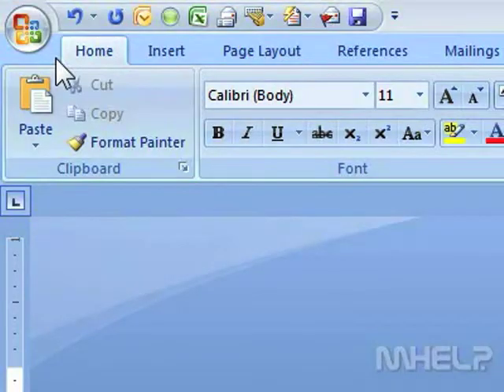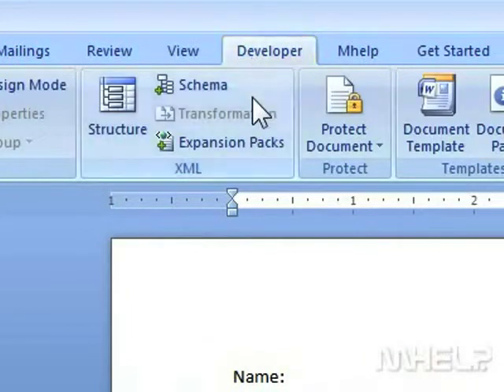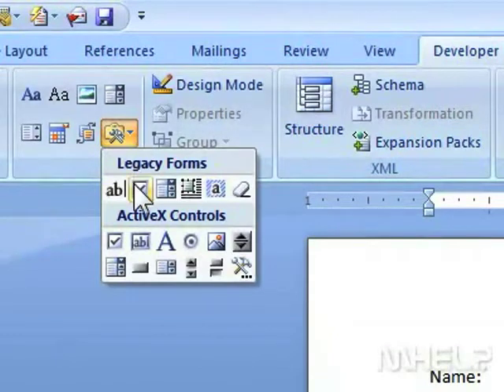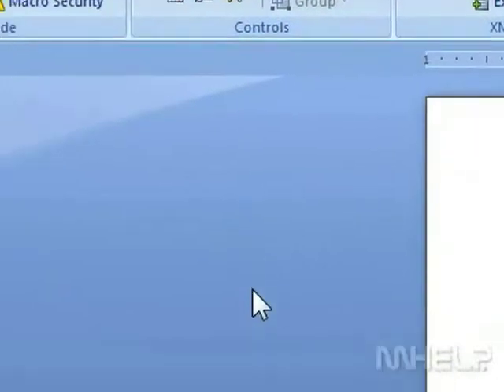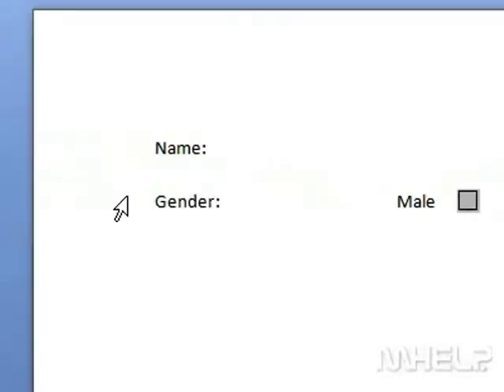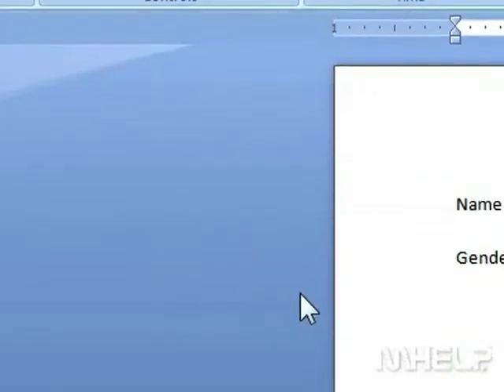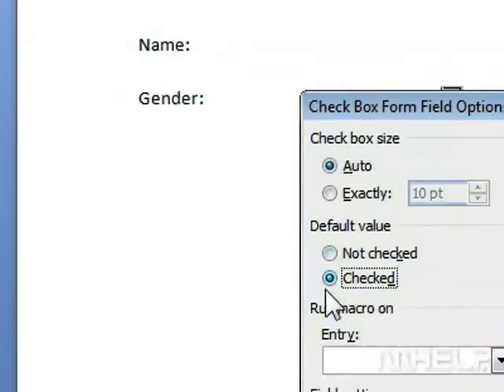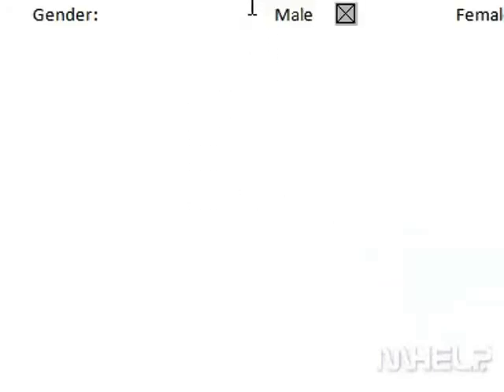Learn How to : Create a form containing data the user can fill in for Microsoft Word 2007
Download your FREE 12 Month License to get our Patented User Interface NOW !  Learn how to search and find the right answers in seconds - helping you to solve your Word 2007 problems - Instant access to thousands of online Microsoft learning and help video clips right from inside your Office application ! Just in time video clip tutorials - no more boring e-Learning ! This Youtube clip is only a sample.